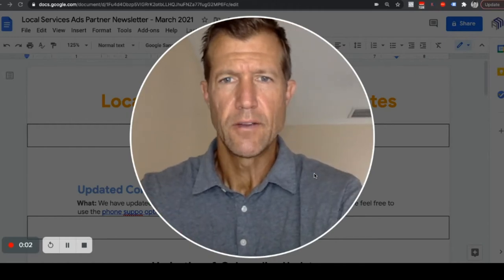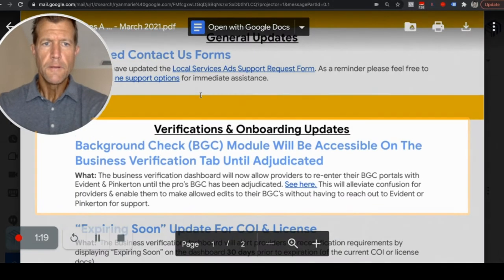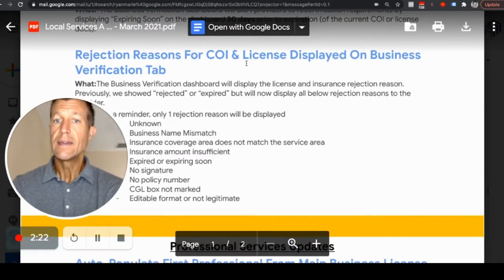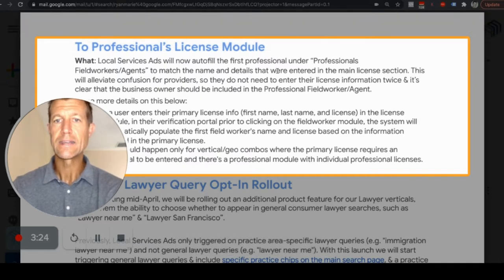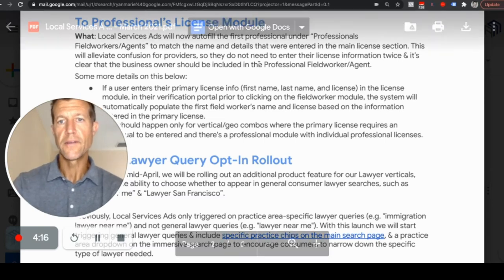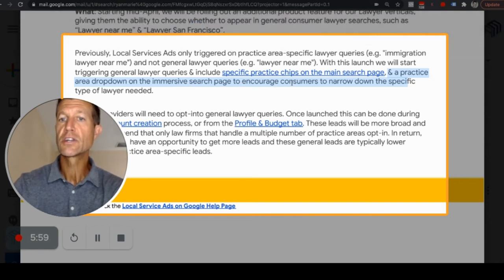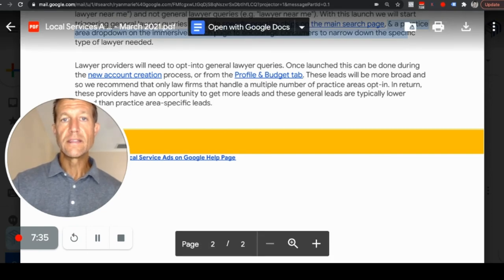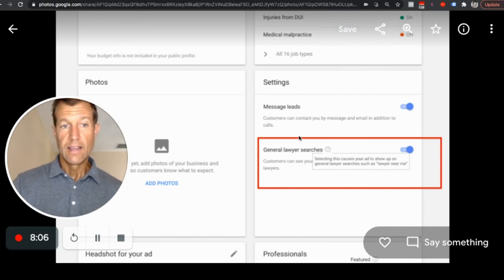Google LSA Features: Background Checks, General Lawyer Queries, and More!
In this March Edition, Ryan Steinolfson from Accelerate Marketing briefly goes over what’s new and what has changed on Local Service Ads so you can apply it to your business as needed!

Chapters:
0:41 Updated Contact Us Forms on Local Service Ads
1:03 Background Check (BGC) Module Will Be Accessible On The Business Verification Tab Until Adjudicated on Local Service Ads
1:33 “Expire Soon” Update For COI & License
2:12 Rejection Reasons for COI & License Displayed on Business Verification Tab
2:47 Auto-Populate First Professional From Main Business License
4:27  General Lawyer Query Opt-in Rollout